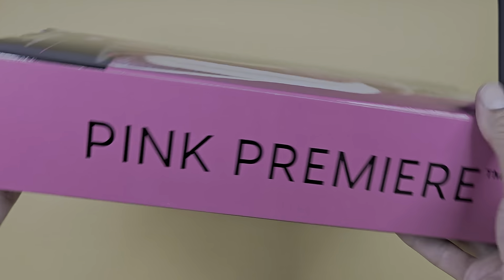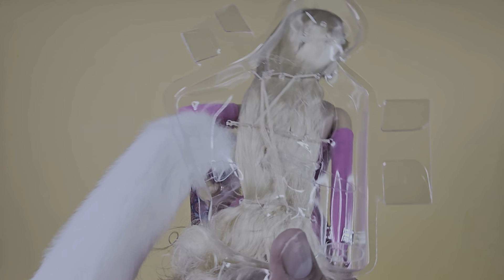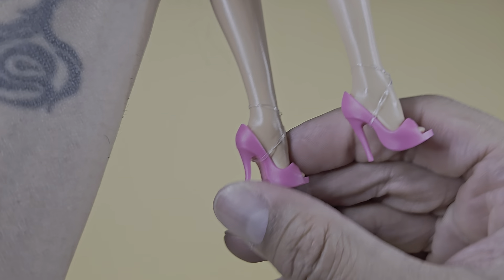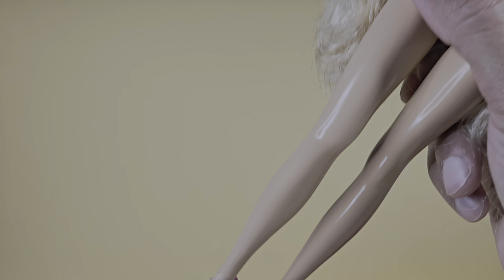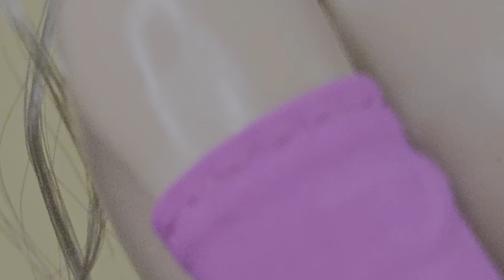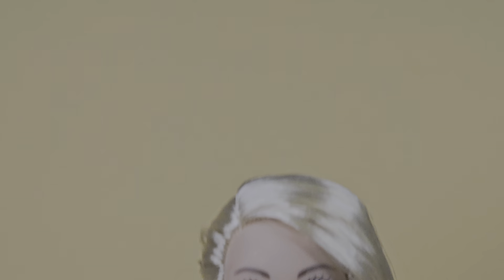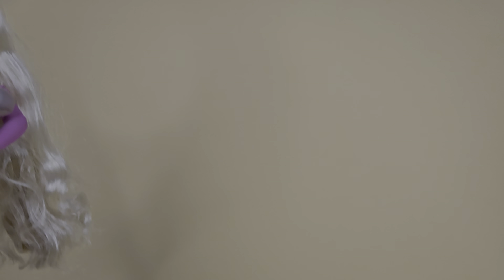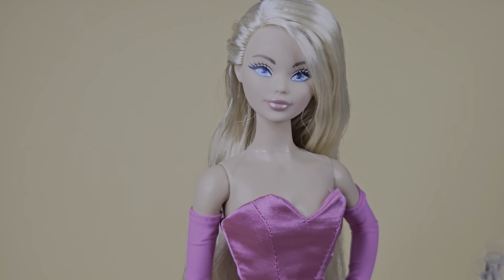Barbie Gala Collection Pink Premiere Doll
And the award for most glamorous goes to … our member-exclusive Pink Premiere Doll! As the first in the Gala Collection, she embodies the star-studded moments when designers and Hollywood royalty join forces to rule the red carpet. Our doll’s Barbiecore pink mermaid gown, faux fur wrap, and stilettos epitomize high fashion, but it's her confidence that steals the spotlight.

Barbie® Gala Collection™ Pink Premiere™ Doll
Designer: Angel Kent
Label: Black
Face Sculpt: Odile
Body Type: Music Muse